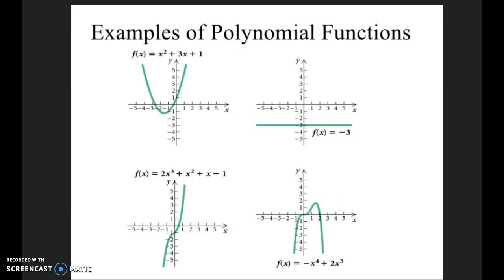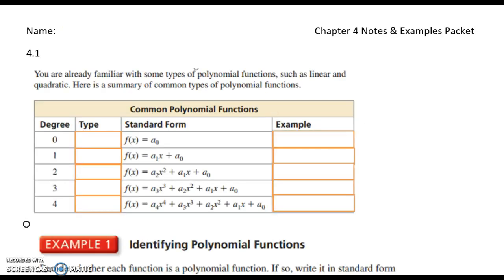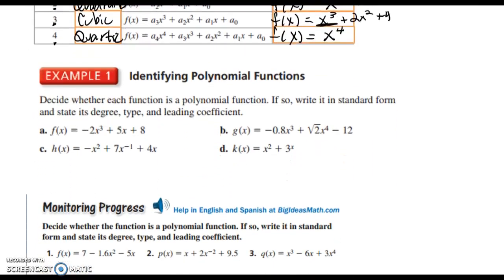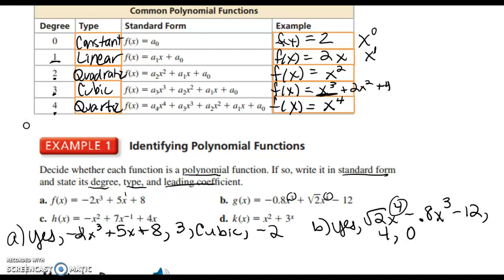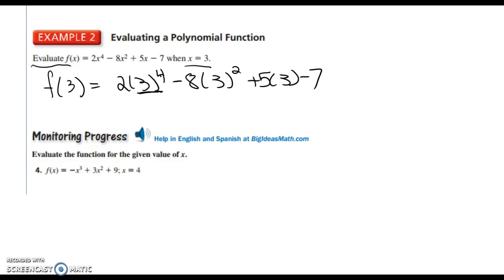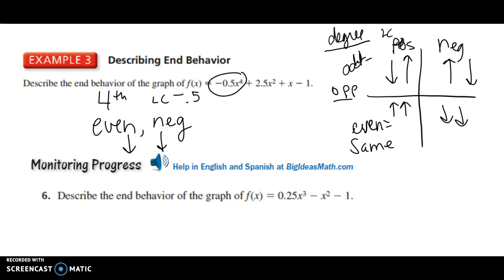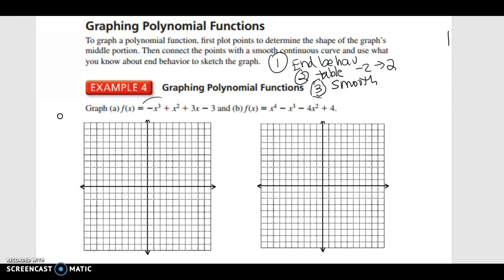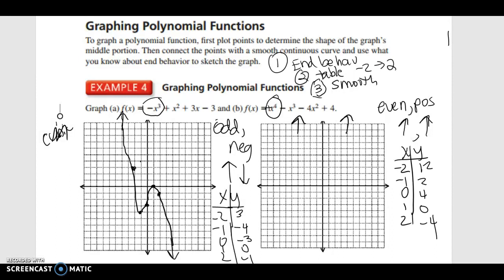2A 4.1 video